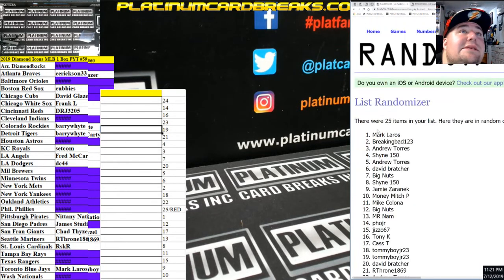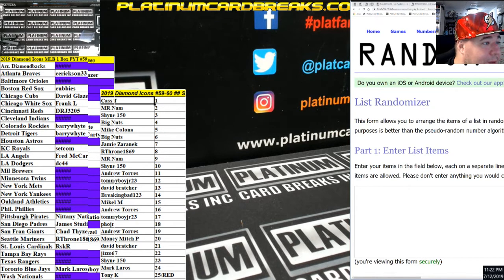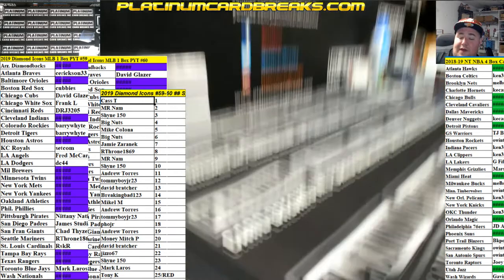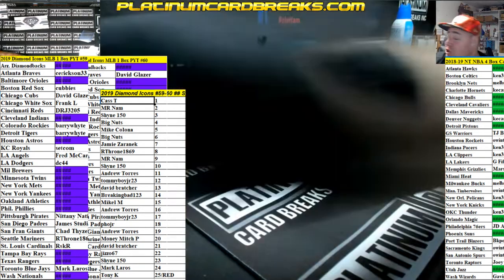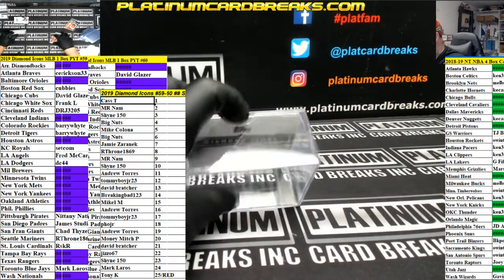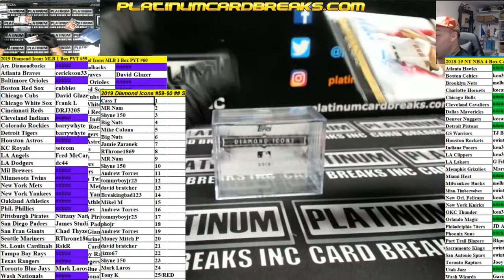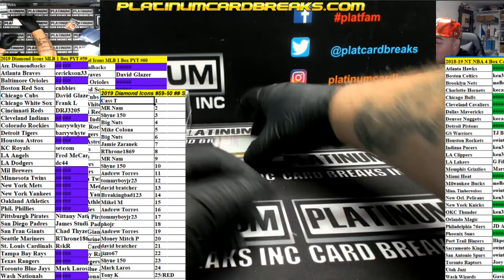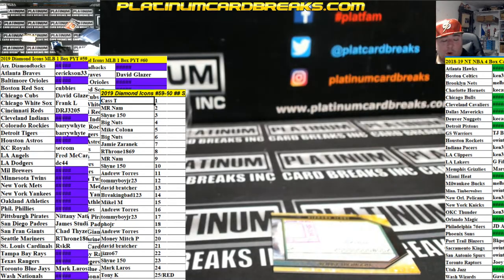2019 Diamond Icons MLB 1 Box PYT #59